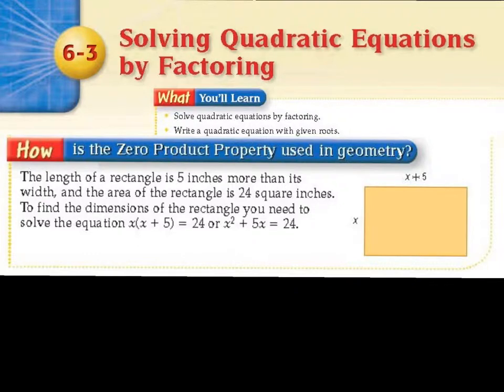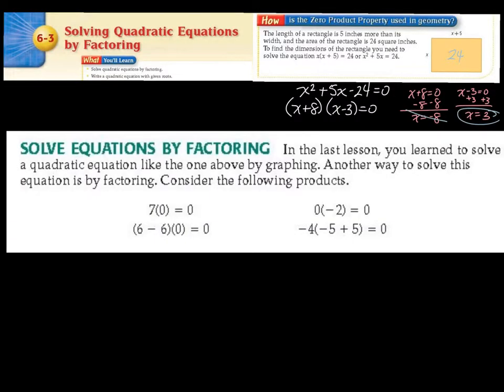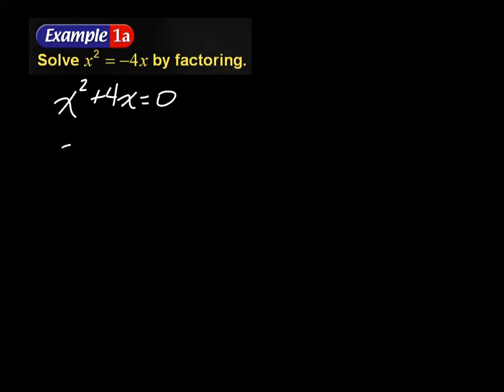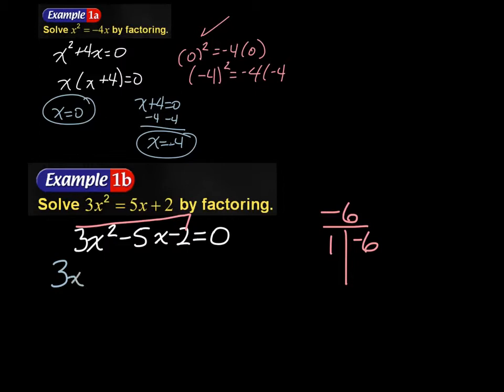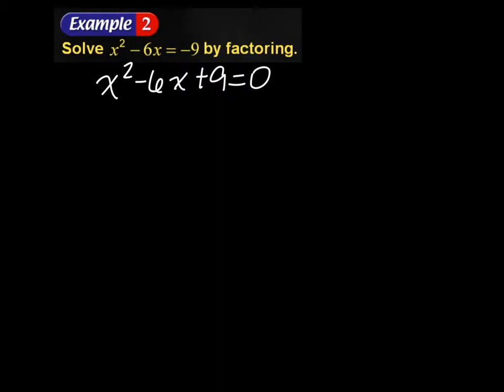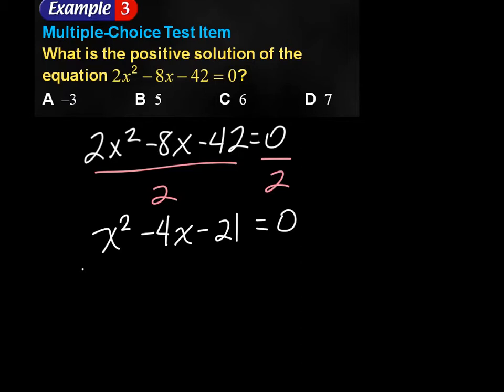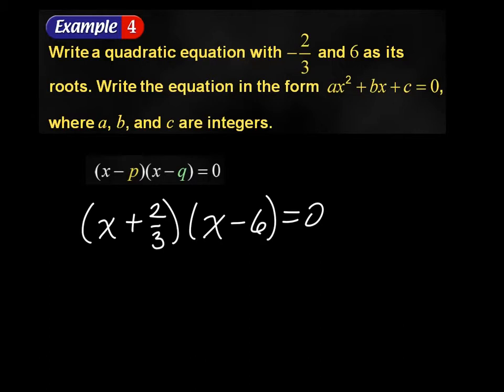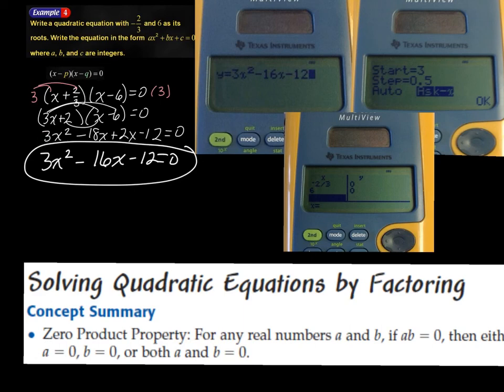6-3 Solving Quadratic Equations br Factoring